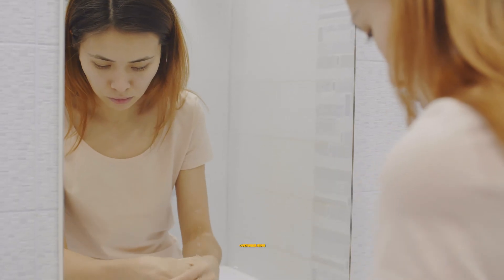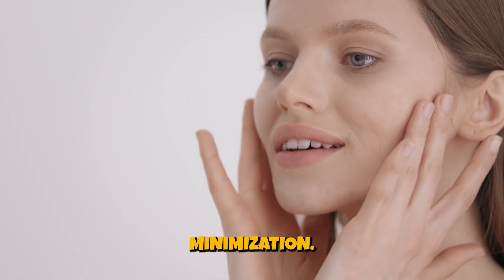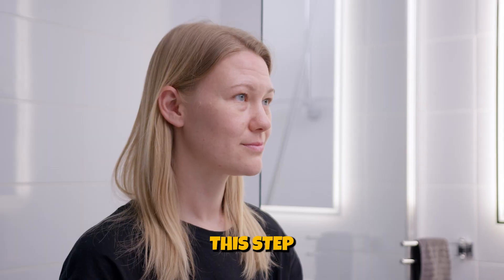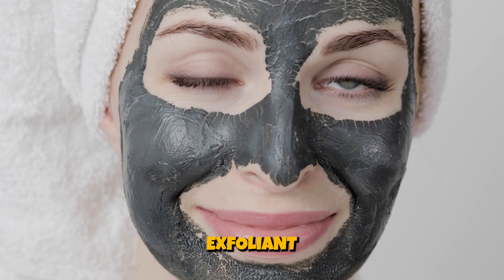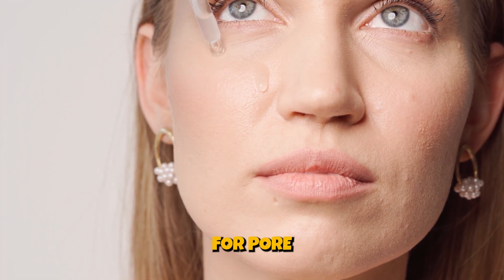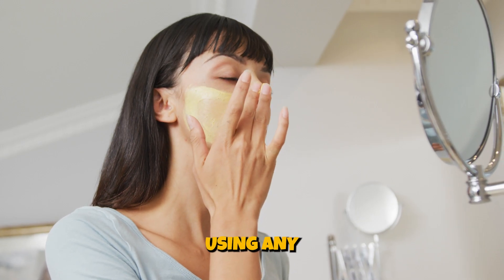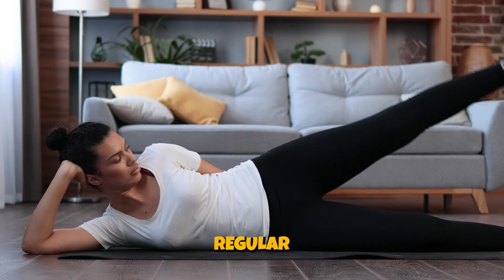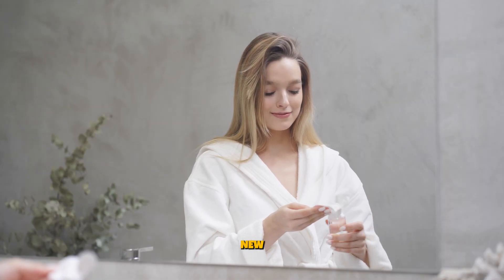Beginner's Skincare Routine Essentials